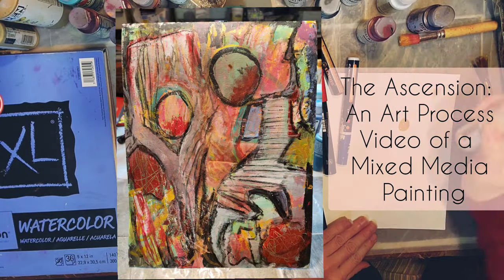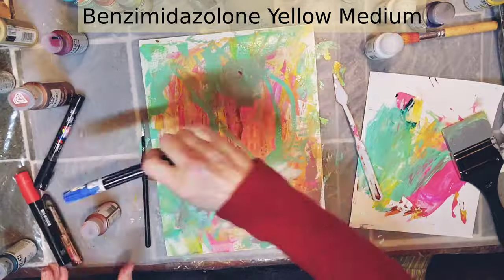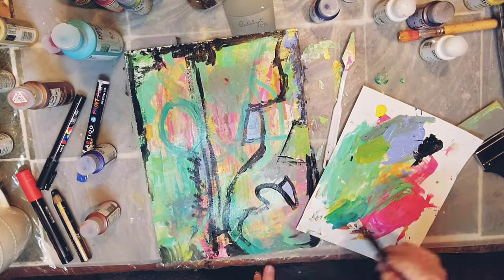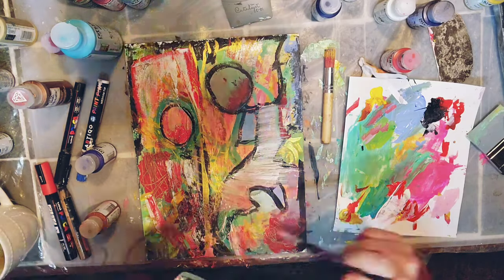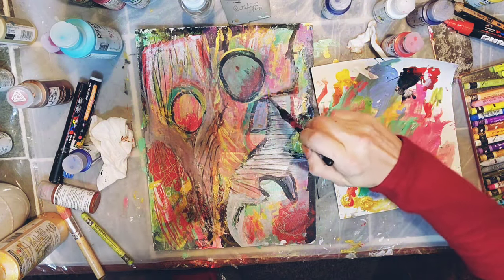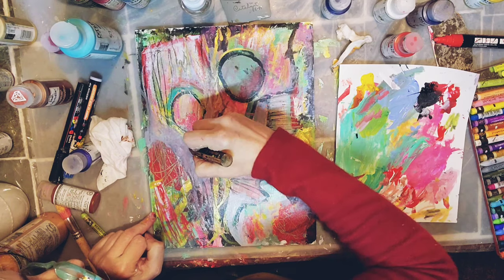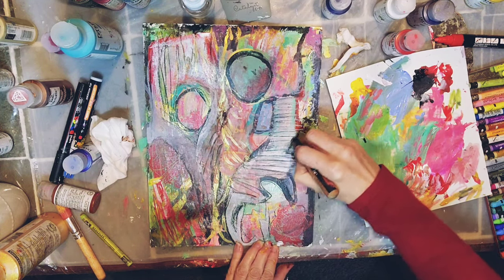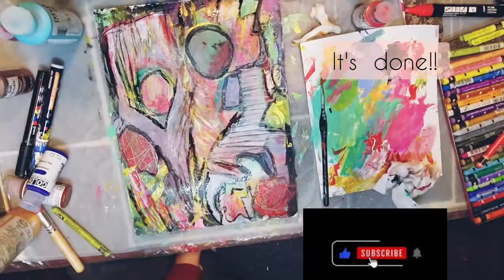Ascension: An Art Process video of a Mixed Media Painting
This is an art process video where I show you how I created the mixed media painting, I'm calling, "Ascension." In this painting, I'm using a variety of Golden Acrylic paints, an Amsterdam Payne's Gray paint, and Caran d'Ache Neocolor crayons, types 1 and 2. I use brushes, a palette knife, and paint shapers as tools. This is an intuitive painting inspired by my emotions related to chronic stress, burnout, and yet more challenging news, It's my way of de-stressing and and calming down my nervous system which has been in hyperarousal mode lately. It's also my way of creating with God. Oftentimes, God will begin to show me things throughout the creative process. In this painting, He showed me a set of stairs that I was climbing. I'm trying to ascend to a place of more spiritual authority, more security, more peace, more joy, etc. He begins to show me some of the possible benefits of my current struggles, which may work out a deeper level of trust in Him, and expand me in new ways with new skill sets, a deeper character, etc. Come see this painting happen. I have the speed enhanced by 600% while I narrate my creative process.

Special note: I got my parasympathetic and sympathetic nervous systems mixed up. I said it opposite. Please forgive me. I'm a bit dyslexic and sometimes get tripped up with it. I'm trying to get that straight.

Music from Uppbeat (free for Creators!)